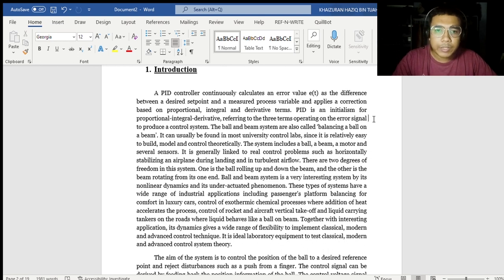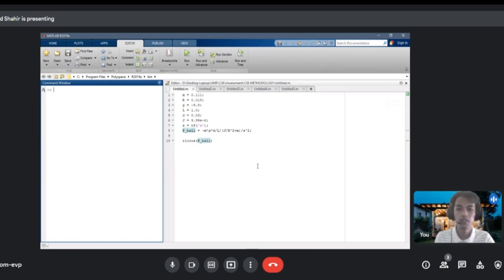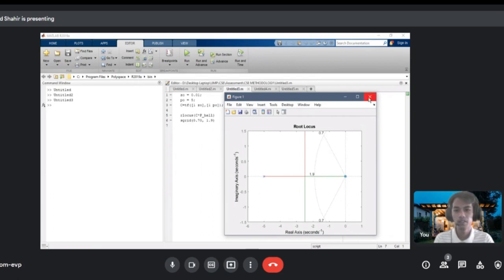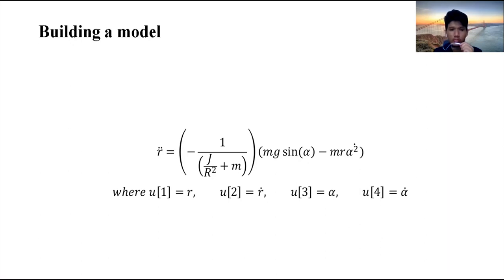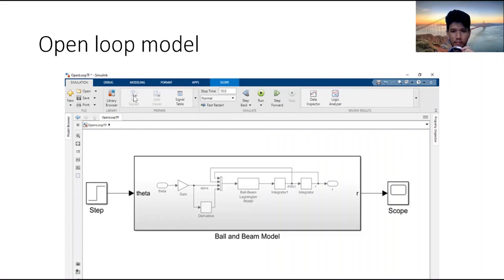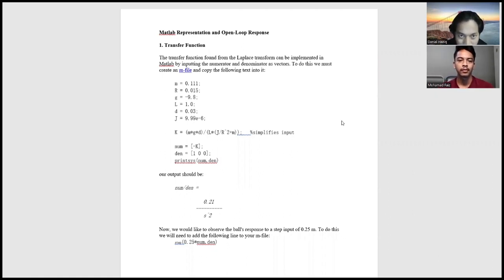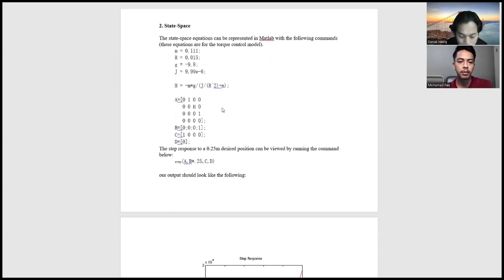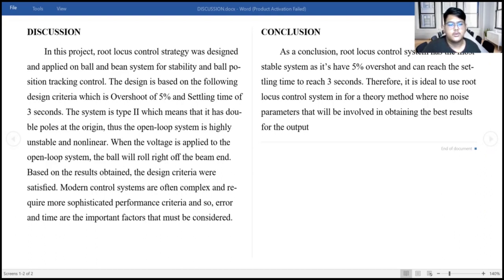BFF 4103 | CONTROL SYSTEM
FB18022 MUHAMMAD IRFAN BIN ROHELAN
FB18041 MOHAMAD FAIZ BIN ZULKURNAIN
FB18013 MUHAMMAD IRFAN BIN ROHELAN
FB18021 NIK MUHMMAD SHAHIR BIN NIK ROSLI
FB18125 DANIAL HAZIQ BIN RIZAL
FB19014 KHAIZURAN HAZIQ BIN TUAH SHAH ALAM